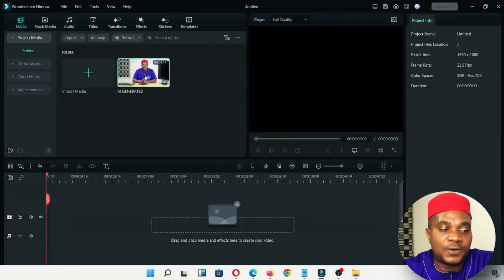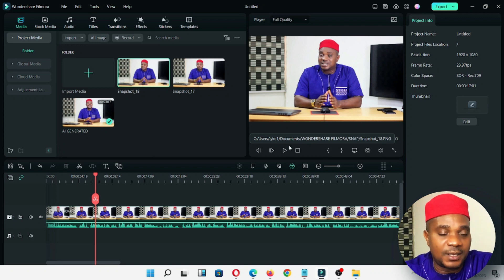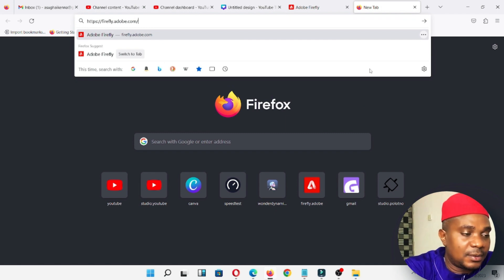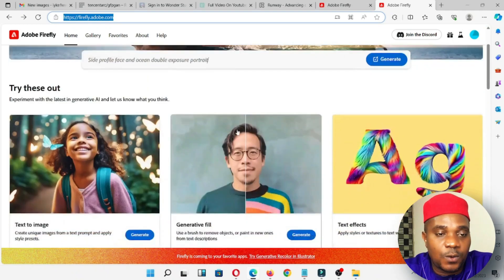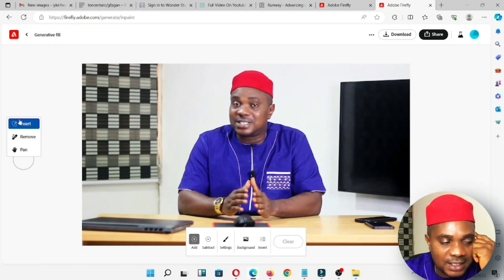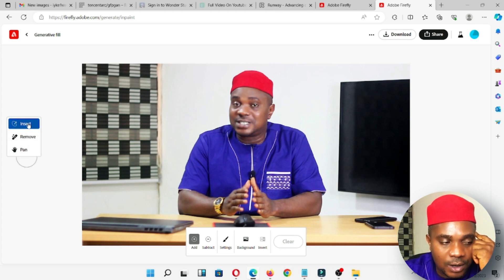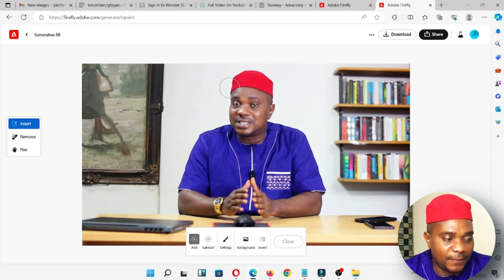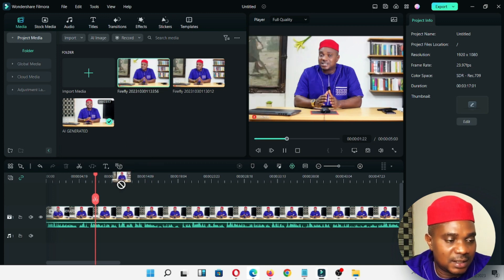Make Fake Sets With This Ai Tool For Video Ai Studio Setup For YouTube Background —Amazing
You can now Make Fake Sets With This Ai Tool For Video Ai Studio Setup For YouTube Background.
This Ai tool has amazed me so much with it's unique features.
You can now change any section of your video background with some amazing objects that fits well in your video background.
Ai is really impressing and fast developing.

Cheers!!!